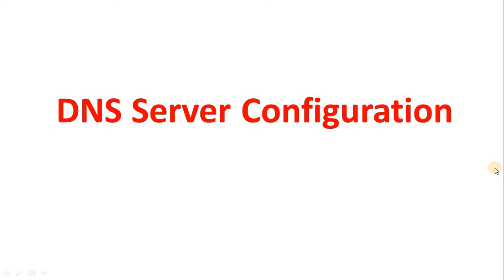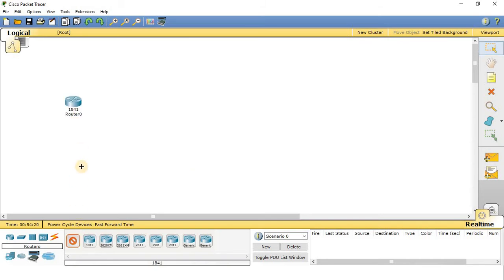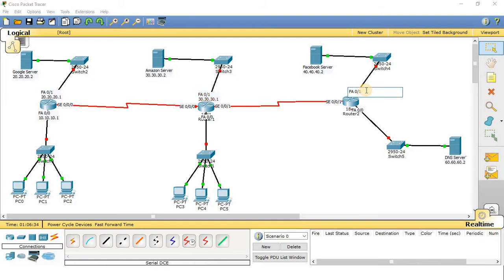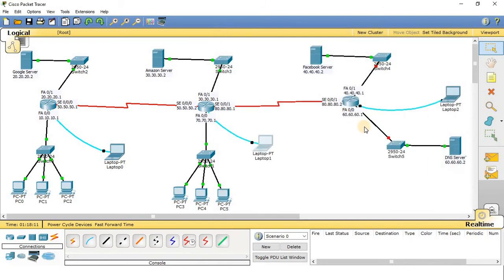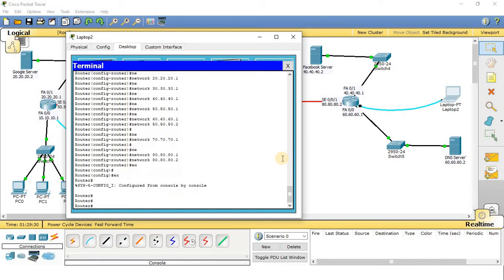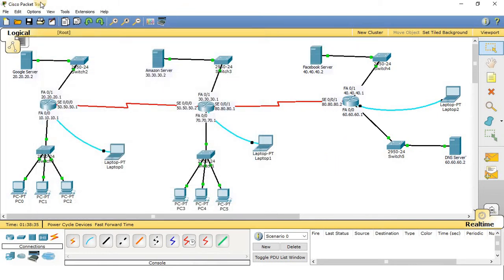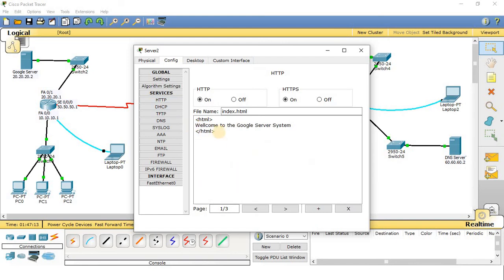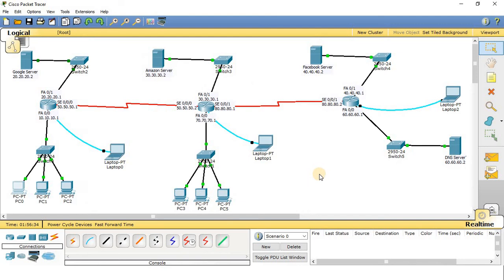LAB 10 CISCO [DNS Server Configuration in Cisco Packet Tracer] DNS Server Configuration Step By Step